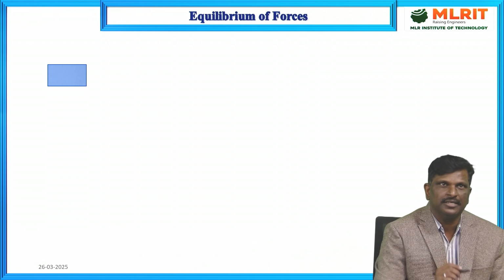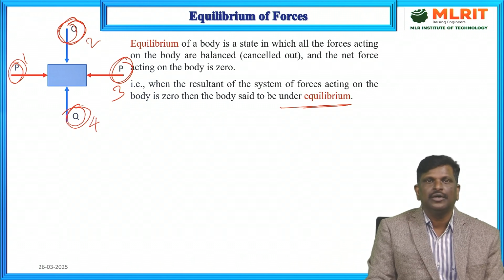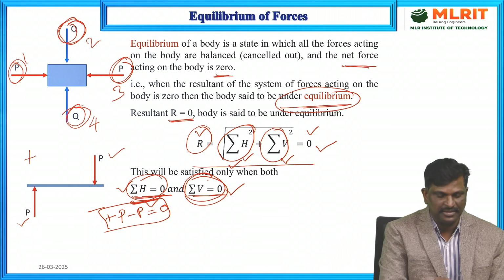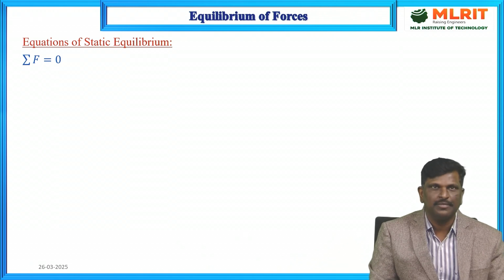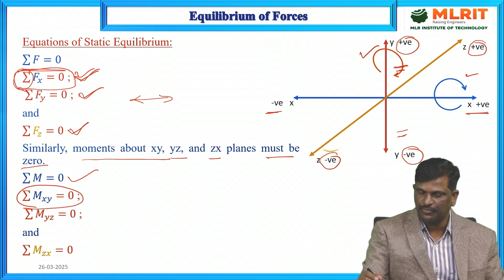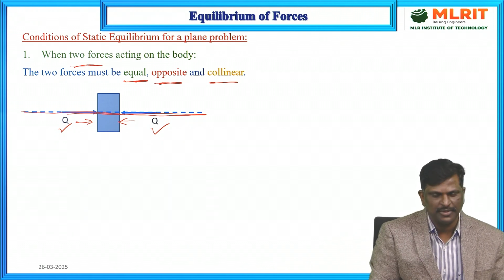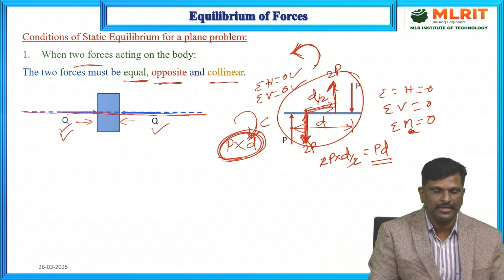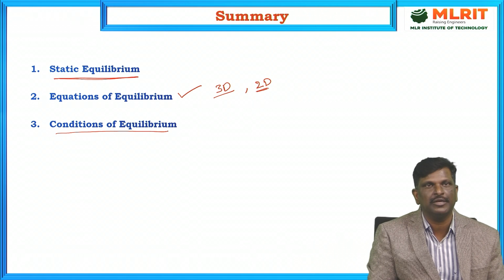LEC05| Engineering Mechanics | Equilibrium of a Forces by Dr. P. Pramod Kumar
Hyderabad.